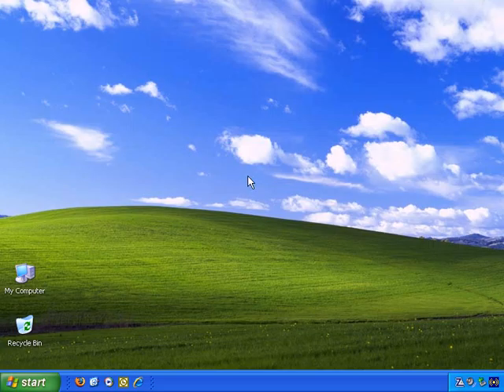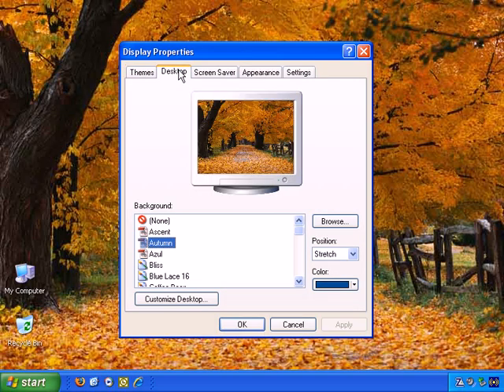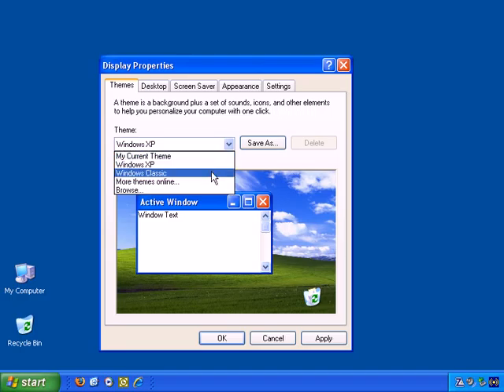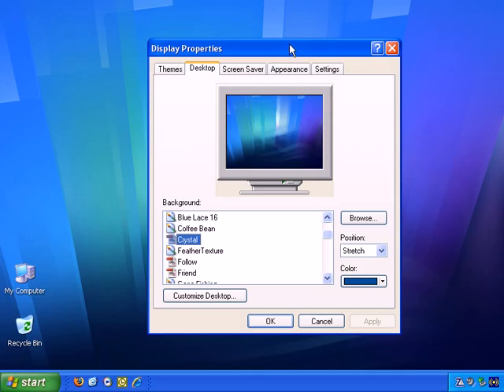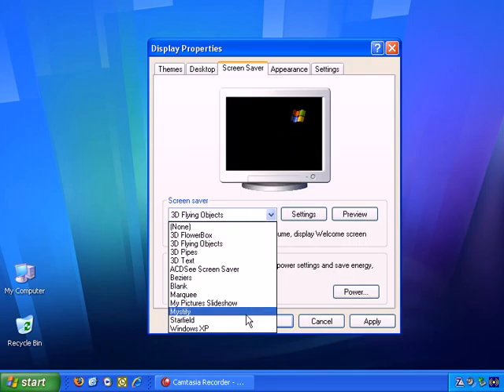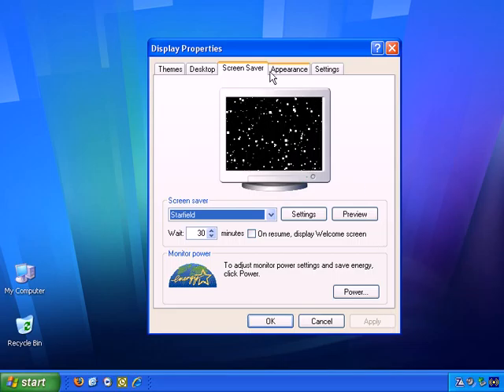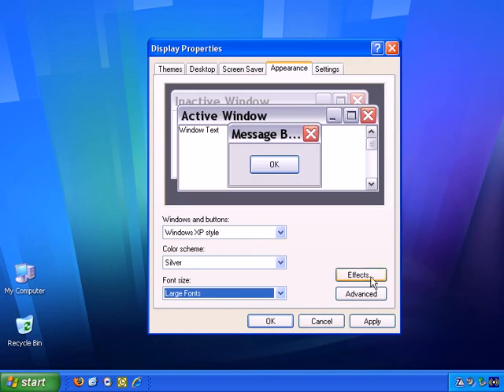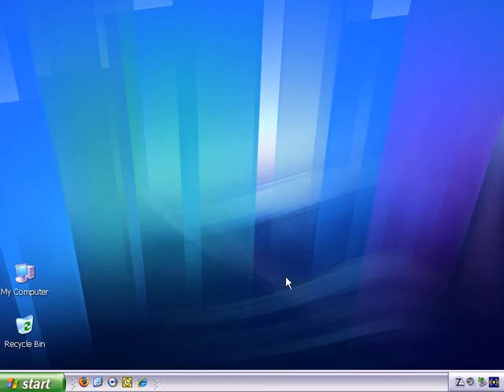Introduction To Windows XP - How To Change The Look Of Your Windows Desktop